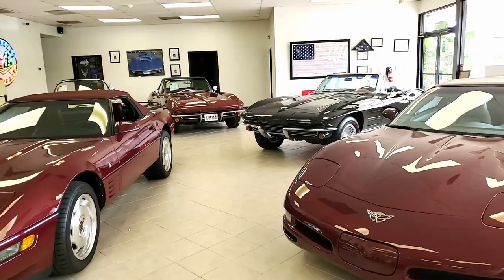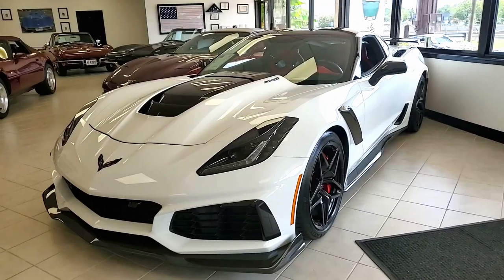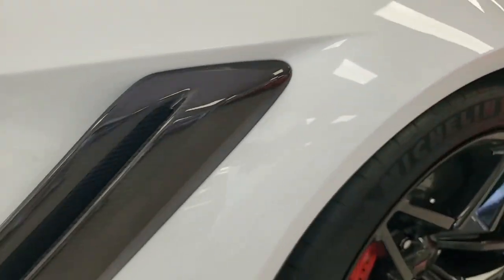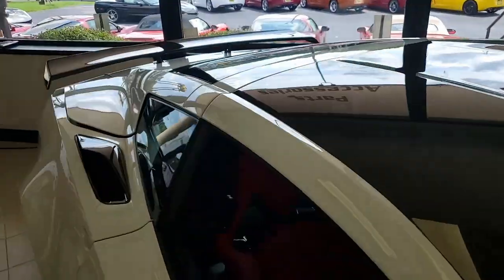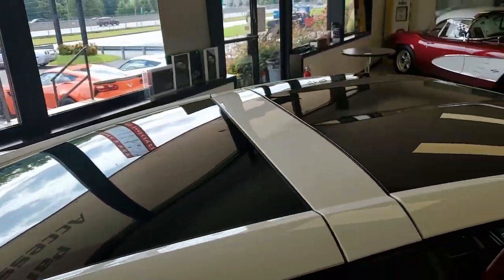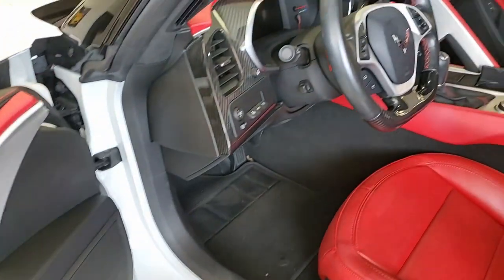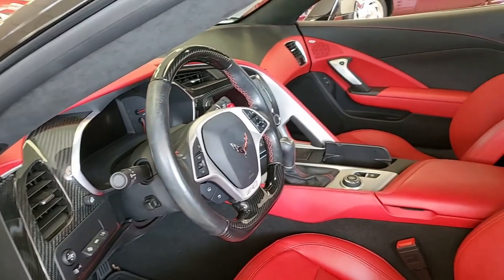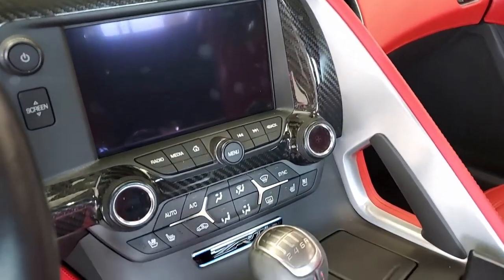2019 Corvette ZR1 3ZR *7 SPEED*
2019 Corvette ZR1 3ZR *7 SPEED* For Sale

Arctic White exterior, Adrenaline Red interior, Visible Carbon Fiber top.

755hp supercharged LT5 engine, 7 speed manual transmission, posi rear-end.

Coming with a clean Carfax, LOADED with options, and featuring the SUPER RARE and HIGHLY DESIRABLE 7 speed manual transmission, this 2019 Corvette ZR1 shows 25,037 miles, and is in nice condition. This car's paint is vg, with a great shine. Visible Carbon Fiber top is vg-exc, and factory Carbon Flash wheels are vg. Michelin Pilot Sport 4S tires show an average of 6/32nds (63%) tread depth remaining in the front, and an average of 7/32nds remaining in the rear. The interior of this 2019 Corvette ZR1 shows vg factory leather seats, steering wheel, and door panels, and vg-exc center console.

The only addition to this car appears to be aftermarket side mirror glass. Subframe is corrosion-free.

25K Miles.